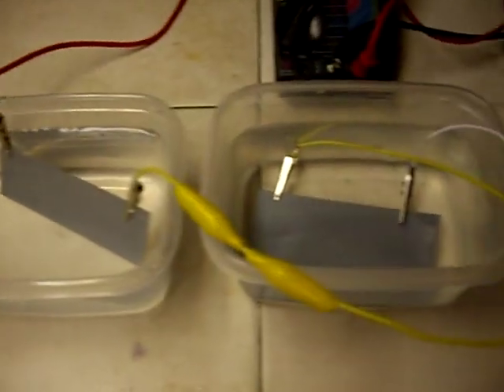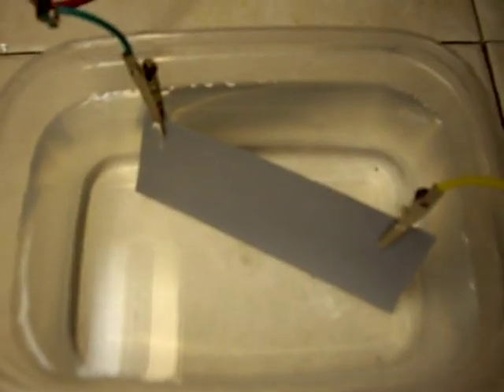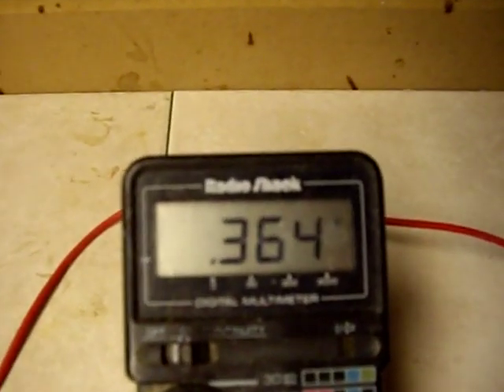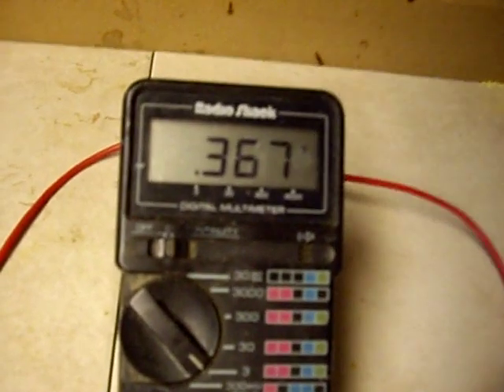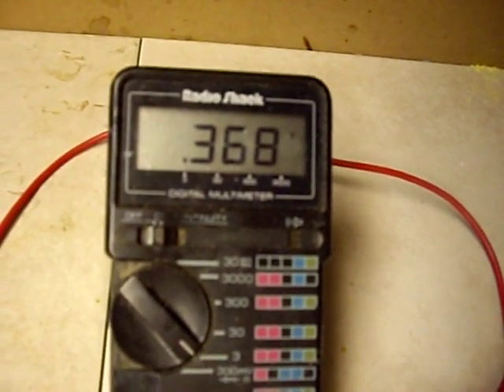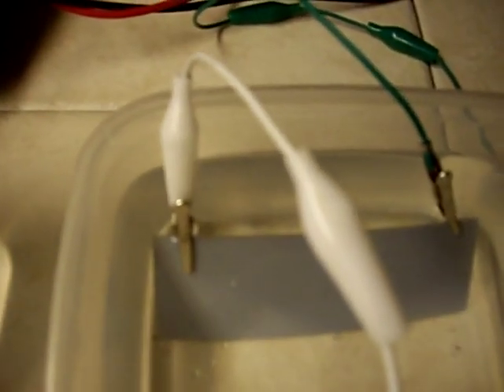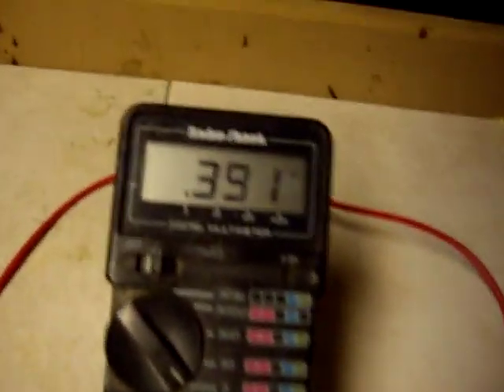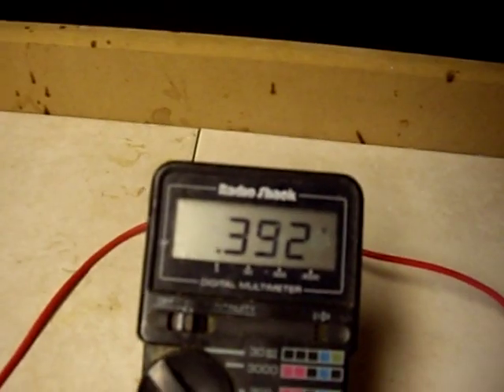IMGP1177.AVI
Solid state power source , no cathode or anode or degregation of materials